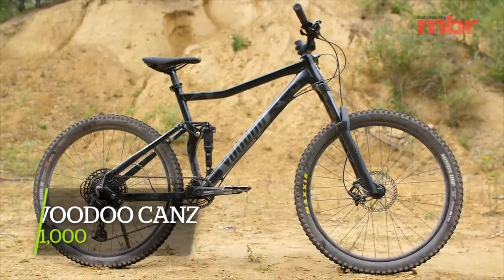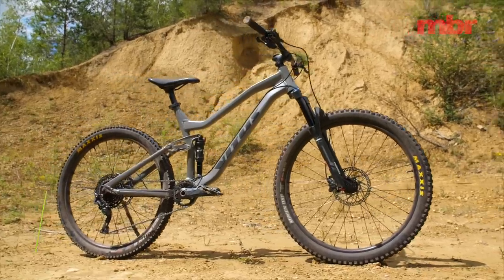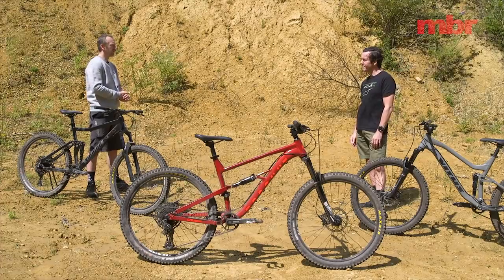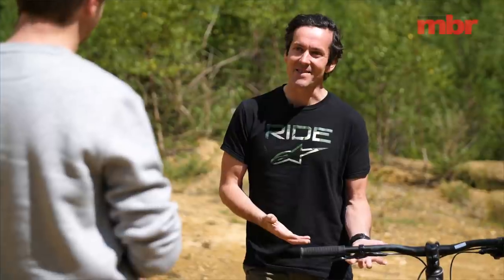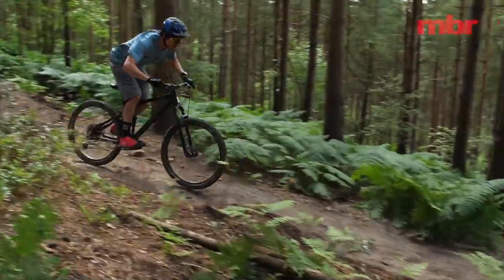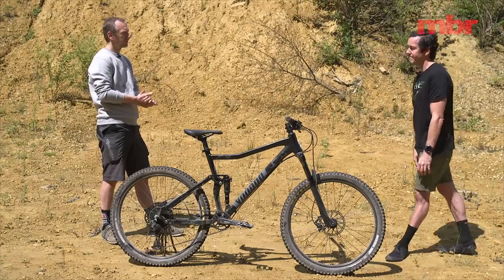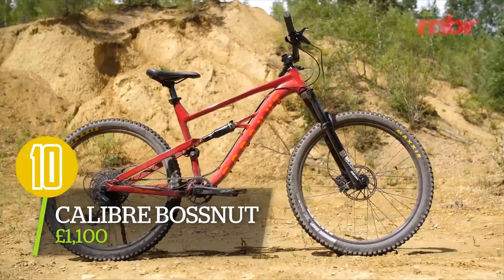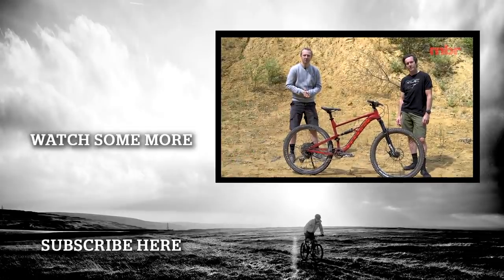Best bargain full-suspension bike | Mountain Bike Rider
Everyone’s seen halo bikes with jaw dropping price tags – brands one-upping each other with increasingly extravagant builds and exotic materials. And tantalizing as these dream bikes are, often it’s a game of diminishing returns, especially when it comes to performance.
Thankfully, there are also select brands focused on the opposite end of the market. Their sole purpose: to provide the highest-performance bikes at the most competitive prices. In many ways it’s here that design is truly cutting-edge, the constraints of tighter budgets making every component choice that much more critical to ride quality.
So this month we’re taking a closer look at three suspension bikes that don’t cost the earth, but still promise the world: The Calibre Bossnut, Vitus Mythique 27 VR and VooDoo Canzo. Prices range from £1,000 for the VooDoo to £1,249.99 for the Vitus, the Calibre occupying the middle ground at £1,100.
Selling direct keeps costs chains; whether that’s through high street multiples, in the case of retail-specific brands like Calibre and VooDoo, or by shipping direct to your door, as Vitus does. But it is no coincidence that there aren’t any proper full-suspension mountain bikes under £1k.
It’s not by chance either, that most entry-level full-suspension bikes come with 27.5in wheels. Not only are they lighter and stronger; because the fork can be shorter for a given amount of travel, they are also stiffer, so handling can be improved without having to fit a more expensive fork. It’s primarily why we chose the 27.5in version the Vitus Mythique, even though there’s also a 29in option for the exact same money.
So we have three evenly matched suspension bikes that won’t break the bank. But which one delivers the best bang for your buck?

Time stamps:
Voodoo 04:08
Vitus 09:29
Calibre 14:25